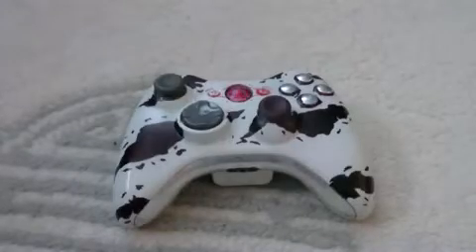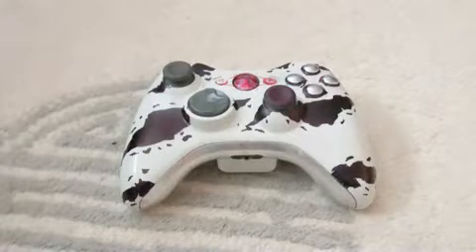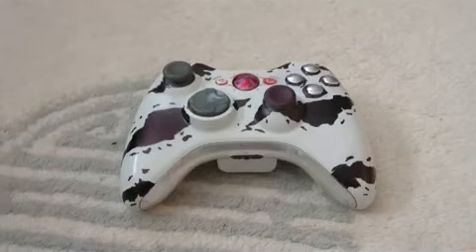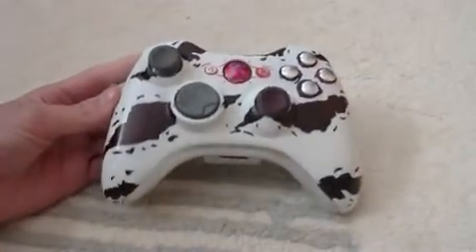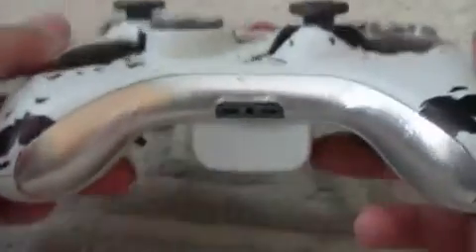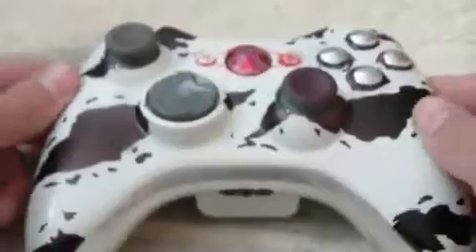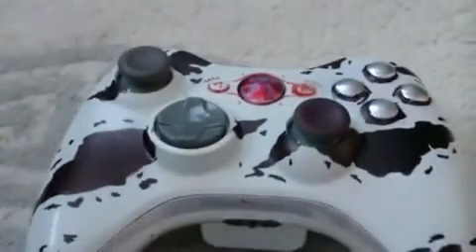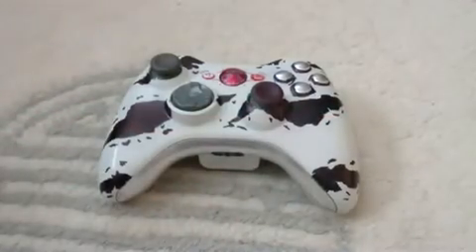Modded Xbox 360 Controller Design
$60 Controller !
Anyone wanna Buy ?

Hey Everyone, This is my Brother's FIRST TIME Helping me with this Stuff & I Gave him the honor of Displaying it. He's known for JailBreaking :) Give him Credit & Buy this Controller !